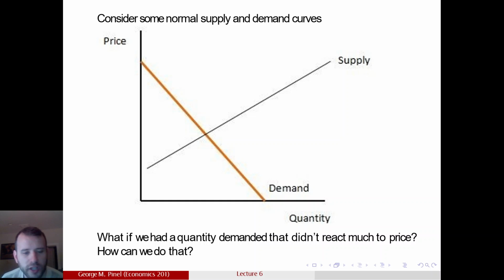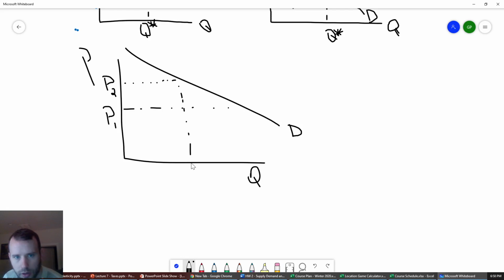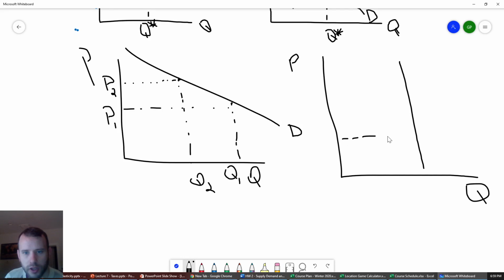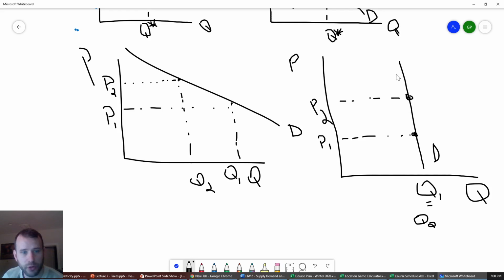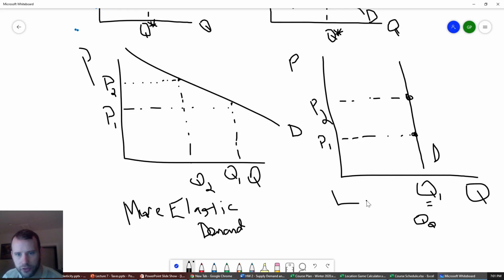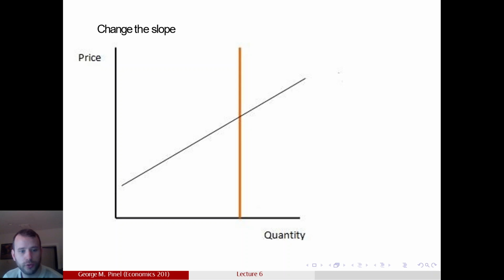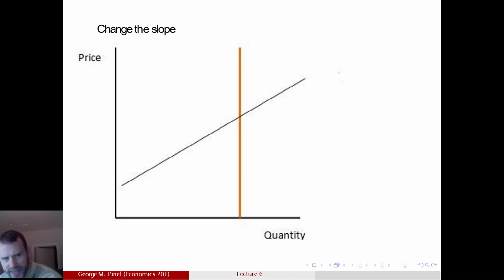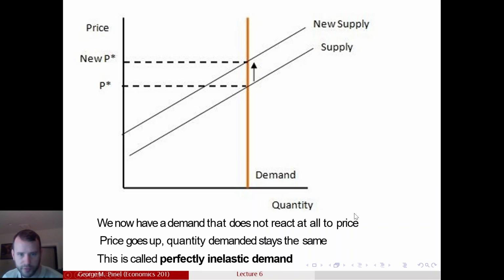Lecture 6 - Part 3 - Introducing Elasticity